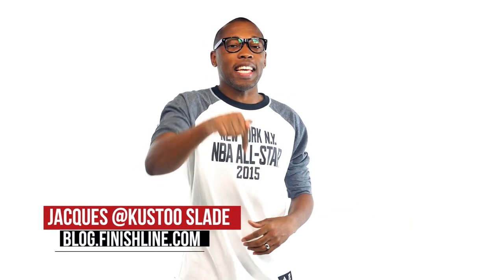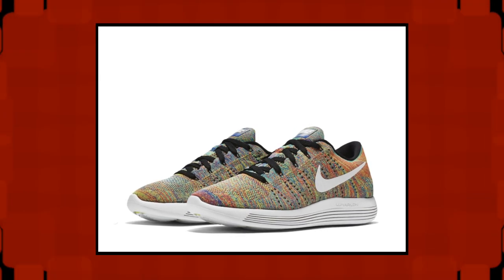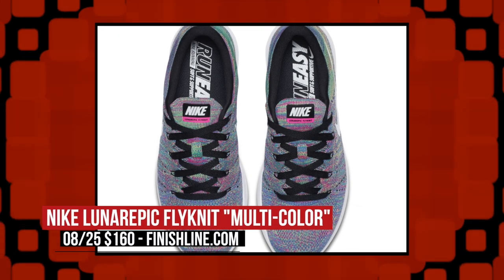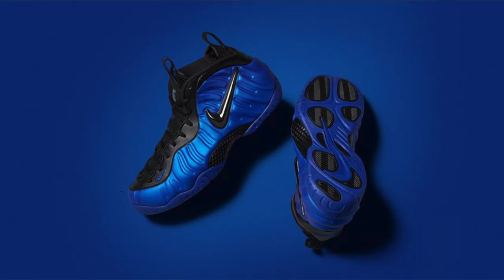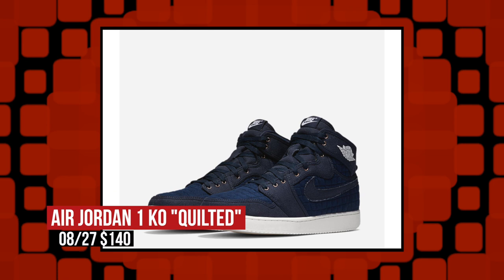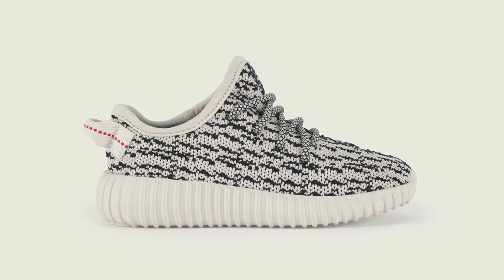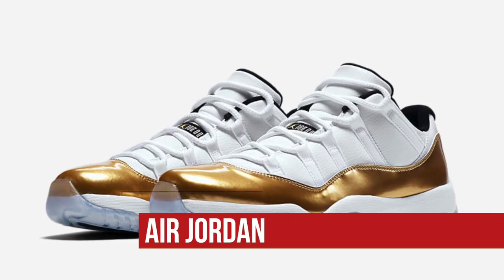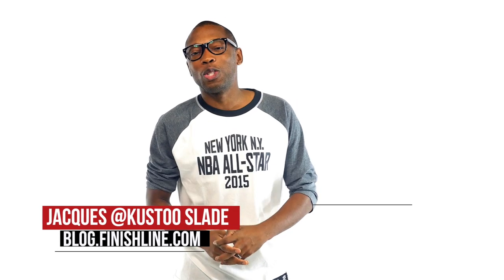Closing Ceremony Jordan 11 Low, Multi-Color Flyknit LunarEpic Lows and more on Heat Check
Keeping it light this week with the ultra comfortable Nike LunarEpic Flyknit Low for both men and women and a look at the Closing Ceremony celebration from Jordan on the Air Jordan 11 Low on Heat Check hosted by Jacques Slade

08/25

Nike Air Foamposite Pro "Hyper Cobalt" ($230) - Nike.com

08/27

Air Jordan 1 Retro High KO "Blue Quilted" ($140) - NIke.com

adidas Yeezy Boost 350 Infant "Pirate Black" and “Turtle Dove” ($130) - adidas.com

Yooooo. Another week means another pair of sneakers for your collection and there are a few styles you might want to check out this week. I am your host Jacques Slade and this is the Heat Check.

The Nike LunarEpic FLyknit hit the sneaker scene back in late spring and instantly became one of the more comfortable sneakers in the Nike running world. The Flyknit upper is obviously a soft and conforms well to the shape of your foot, but really it is the outsole on these that really makes the difference. With Lunar in the name you already know they would be responsive, but the outsole is a bit different as well. As seen on these lows, the LunarEpic features laser siped geometric pistons that were inspired by a pressure map of your foot. These are actually made of Lunarlon and move with you as you run or walk. The latest version rock the Flyknit in a variation of the multi-color look which is always seems to work for Nike. You can grab these now at Finish Line for $160.

If you are a fan of the Foamposite, you’ve actually been having a really good year on the low. They may not get the hype that they used to get a few years ago, but they are definitely popping up in some very solid colorways in 2016. For the next version, Nike Sportswear is dropping the Nike Air Foamposite Pro in what is being called Hyper Cobalt. For those that don’t know, the addition of the Pro on the name adds a jeweled Nike Swoosh on the side panel which in this case is in black. Pricing for those is $230 and they are available now. Keeping with the color blue, Jordan Brand is getting in the mix on Saturday with the Air Jordan 1 KO. As most of you know the Jordan 1 KO is slightly different than the regular Jordan 1 especially when it comes to the materials on the upper. This pair in particular takes inspiration from Don C’s Air Jordan 2 and rocks quilted suede inlays beneath the normally canvas upper. If you looking to grab these they will cost you the usual $140.

Saturday is also the day we get our first look at the new Adidas Yeezy 350 in infant and toddler sizes. Teased a few months ago by Kim Kardasian-West, the Baby Yeezys are basically mini version of the shoes you and I have. As for colorways, adidas is rocking with Turtle Dove and Pirate Black which seem to be the most popular of the two. Pricing for these is $130 and they are going to go quick so you better be on it if you want to cop a pair. Saturday is also the day we get our last bit of Olympic gold with the Air Jordan 11 Low. Still rocking the patent leather rand, this colorway of the shoe carries the Closing Ceremony nickname, an ode to Last Sunday when Jimmy Butler and team USA shut down the Olympics with the gold medal. Contrasted with a white upper and a black liner, this Jordan 11 Low will cost you $170 over at FInish Line.

Not a ton of stuff dropping this week, but what is dropping in pretty special in my opinion. Be sure to check below for more info on any of the kicks I talked about today. Feel free to like and hit that thumbs up button.  I am your host Jacques Slade, this is the Heat Check presented by Finish Line and as always, I appreciate you. I’ll see you soon. Peace.